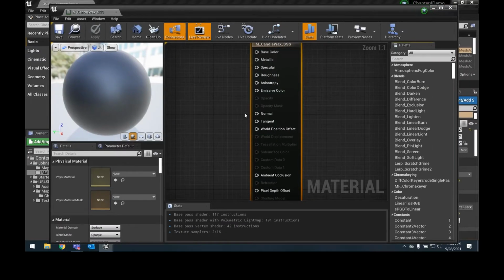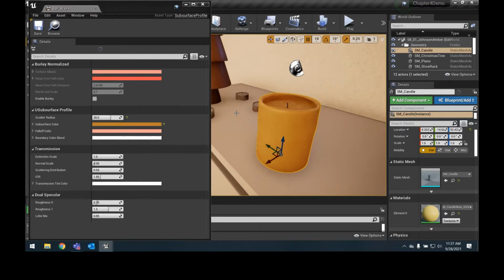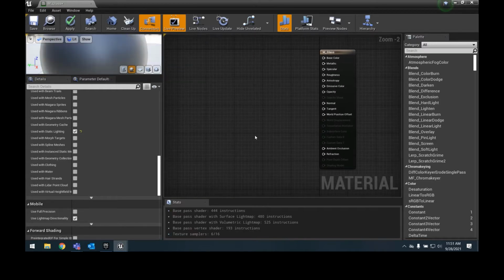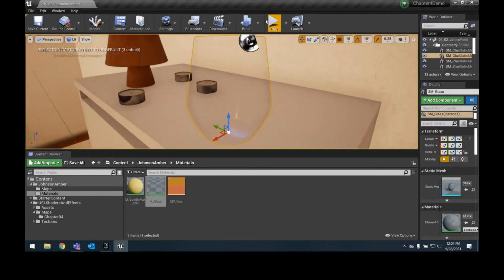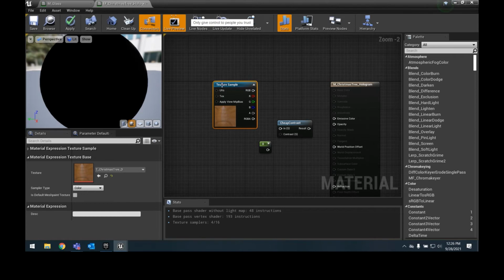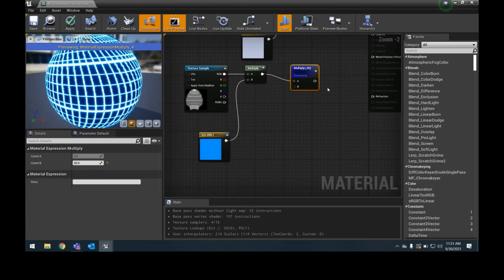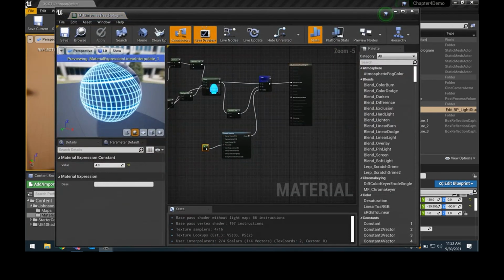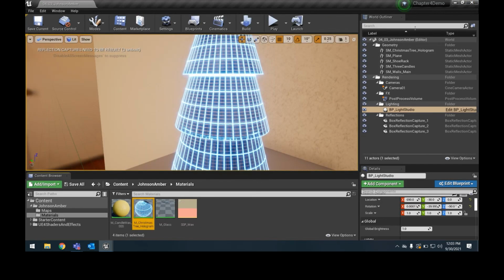Unreal Materials Chapter 4